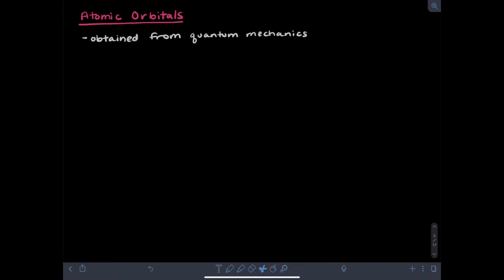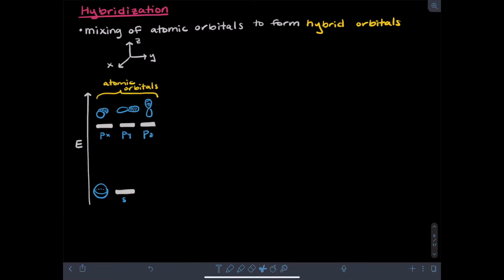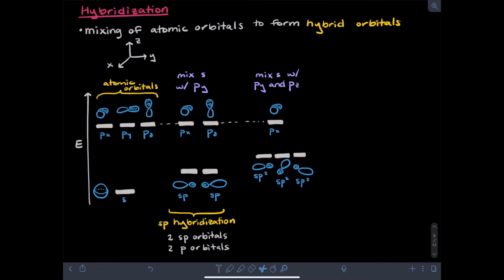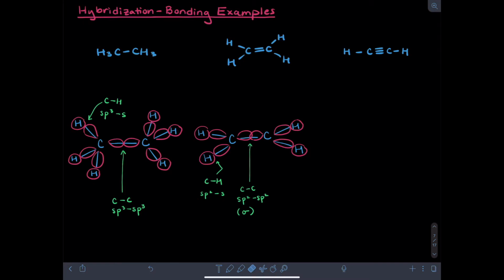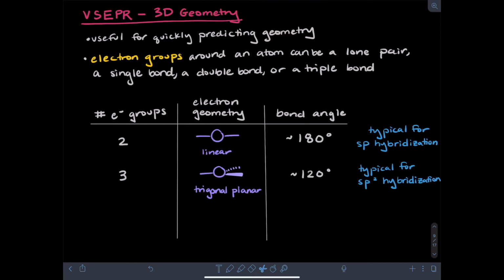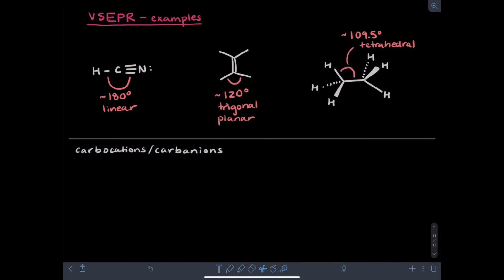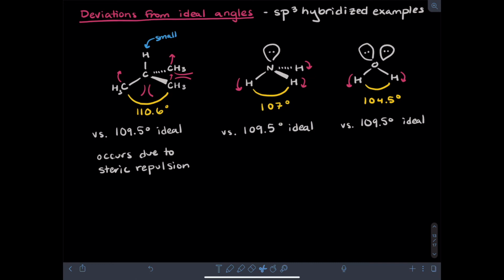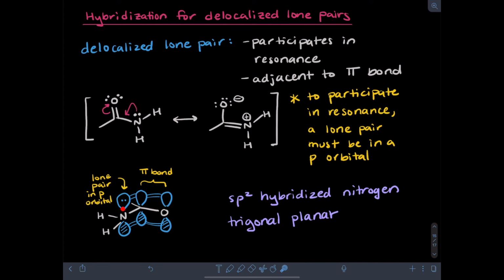Advanced Organic – Bonding Theories I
Atomic Orbitals, VSEPR, & Hybridization

0:00 Atomic orbitals
3:05 Hybridization
11:51 VSEPR & 3D Geometry
16:53 Deviations from ideal bond angles
19:54 Delocalized lone pairs